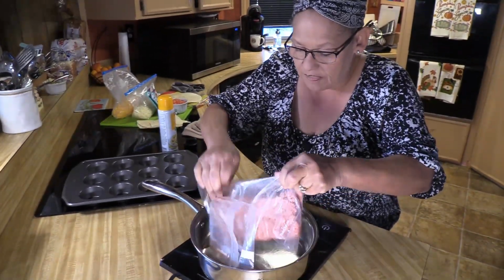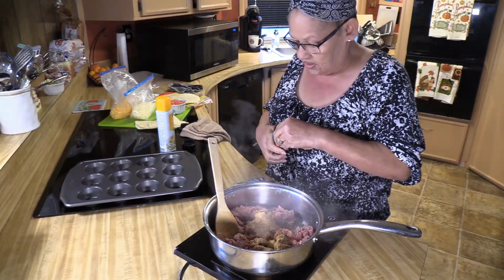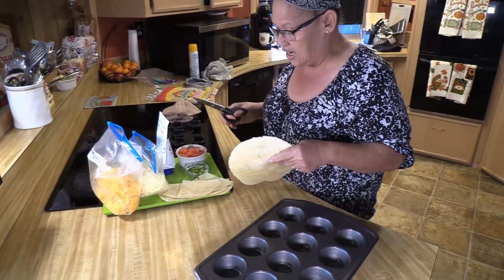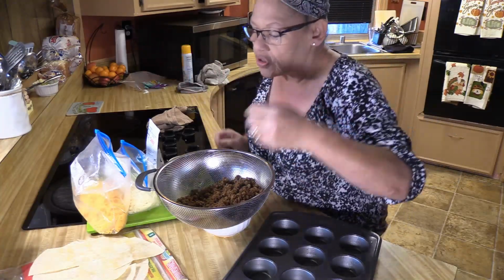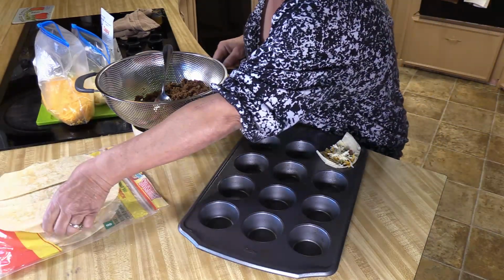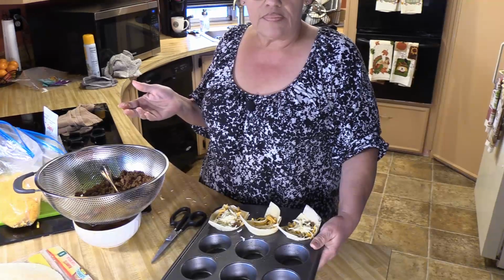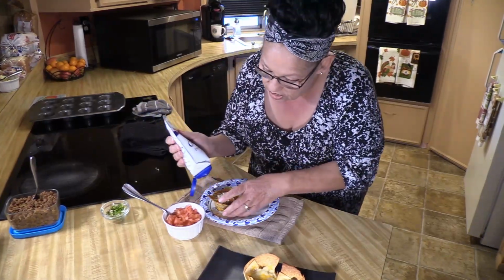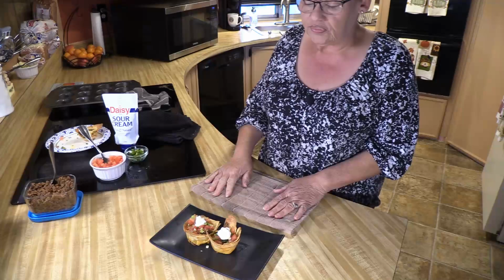Mini Taco Bowls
1 Pound ground beef
2 Packs of taco bell seasoning
1 Pack of flour tortillas
Green onions
Roma tomato's
Sour Cream
Cheddar cheese